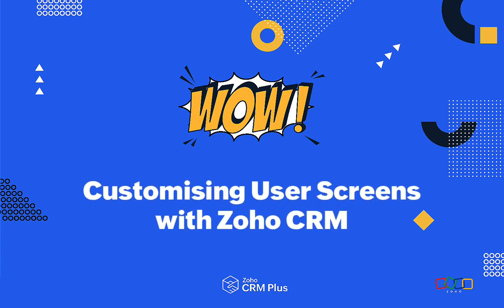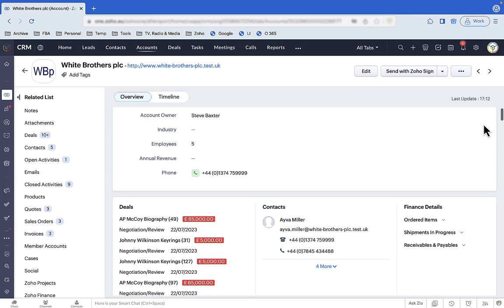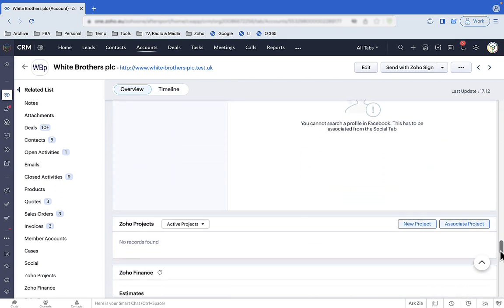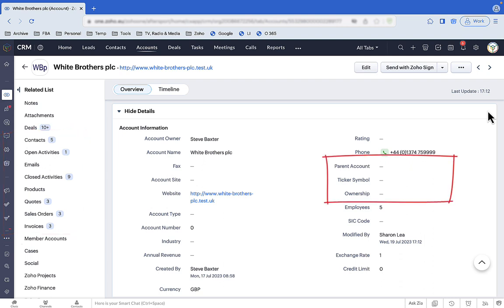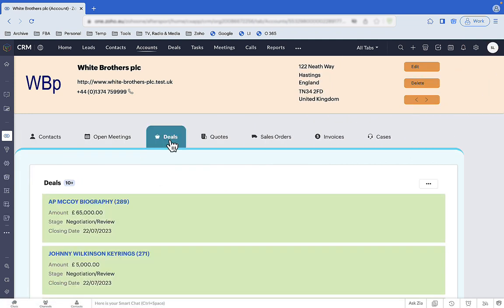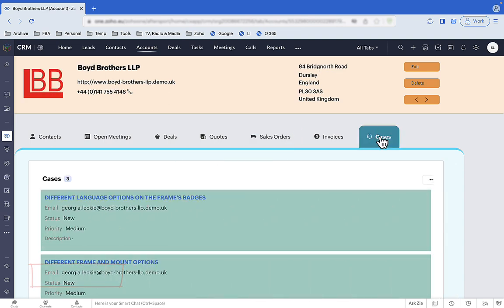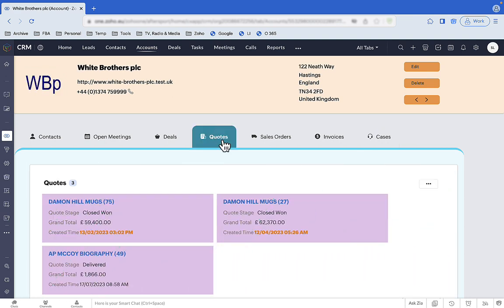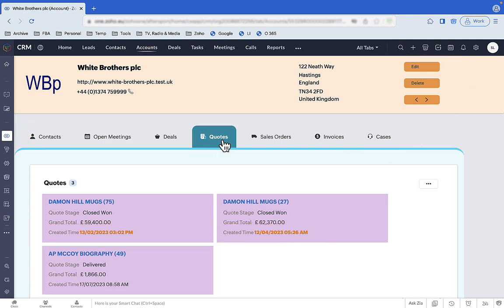Wow - it's easy to customise Zoho CRM to suit users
A high-speed, 2-minute demonstration of how you can create custom screens for users that show them what they need to see, how they want to see it. We show screens that are limited to relevant information, that use card layouts, that include useful action buttons, that highlight important data using conditional styling - and so on. And it's all done quickly, without IT support, and without a big development budget.

See our longer video "How to customise Zoho CRM to suit users: a step-by-step demonstration" for full details on HOW we do this migration